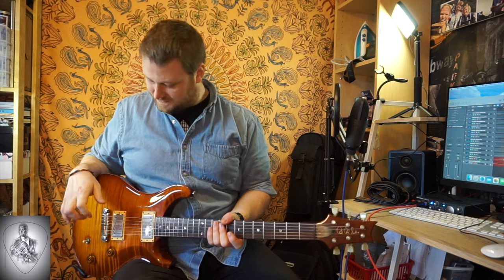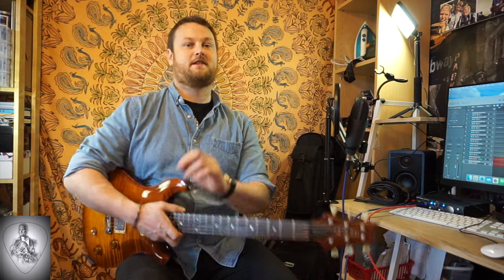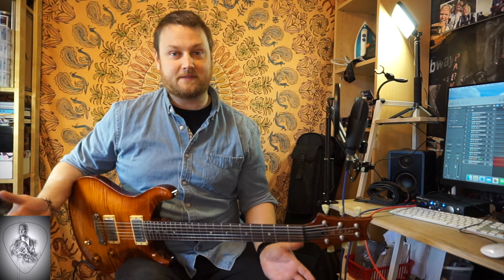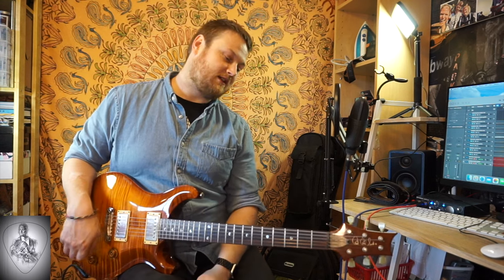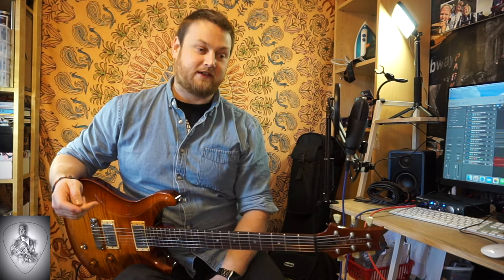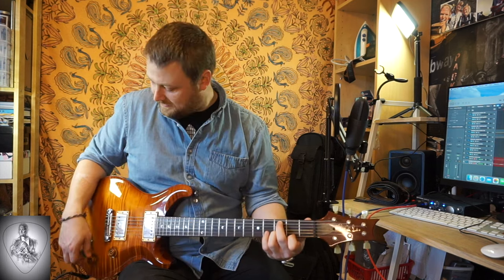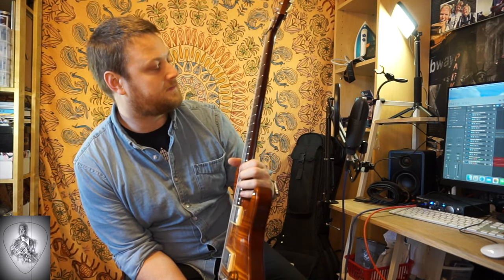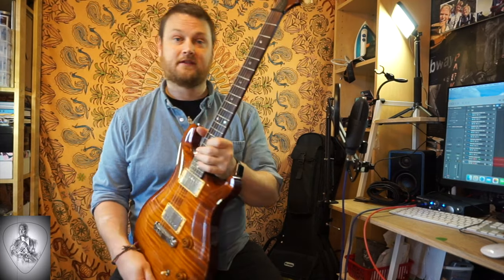The best PRS guitar? The McCarty... Is this the Ultimate workhorse guitar?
This is about the 2000 PRS McCarty core model. This has been my main guitar for 15 years and is very special. In the context of the guitar world and playing on sessions, tours and in an educational setting. This video aims to address the place for this guitar within the matrix of guitar application.

Timings:
0:00 Intro
00:26 introduction to the guitar
01:30 Why buy it
05:15 workmanship
06:50 acoustically
07:15 Clean tones and coil tap
08:15 Humbucker tones
08:47 aging over 24 years
09:54 things to look out for
10:15 final thoughts